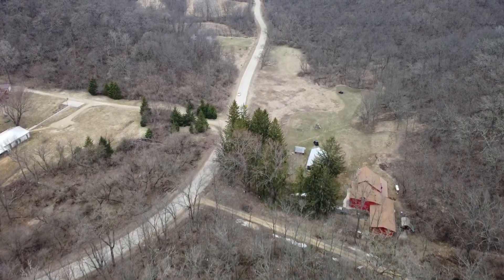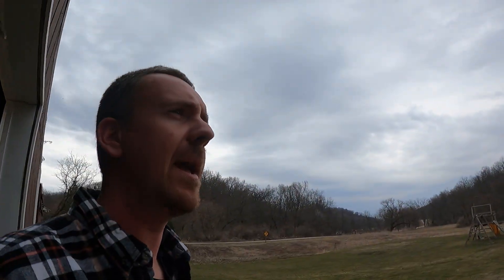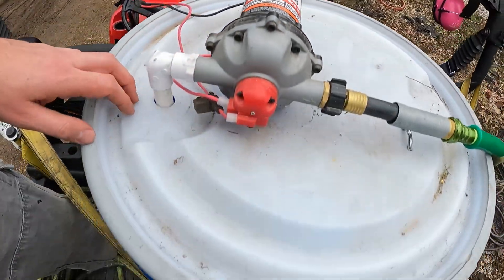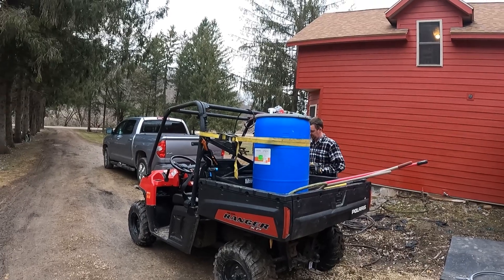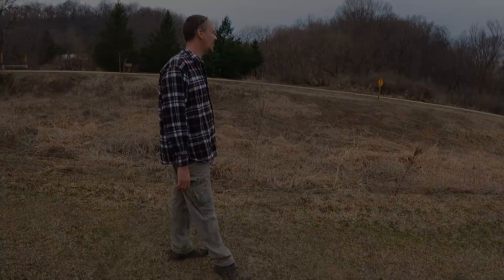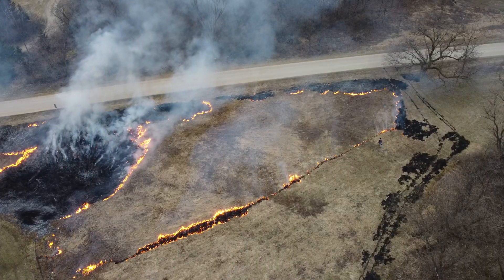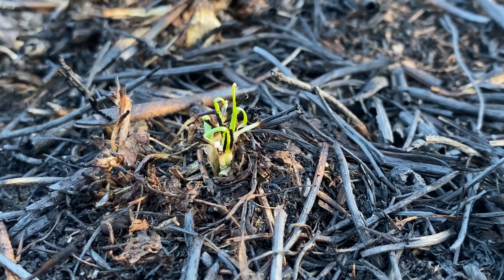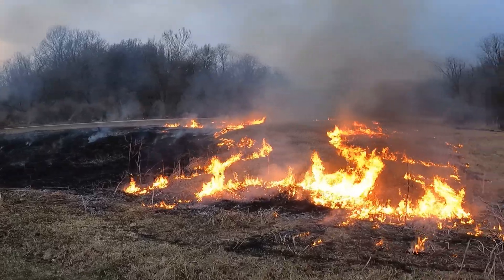Burning the fields in the spring - prescribed burning for habitat management - prescribed fire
This video feature Adrian burning the fields in the spring. Fire is an important management tool for rural property owners - we show a quick prescribed burning for habitat management. This also promotes native grasses. Several areas of our property are basically impossible to mow, so we use prescribed burns to keep invasive plants in check and improve the health of the land. In this video, we're burning a grassy area about an acre in size.